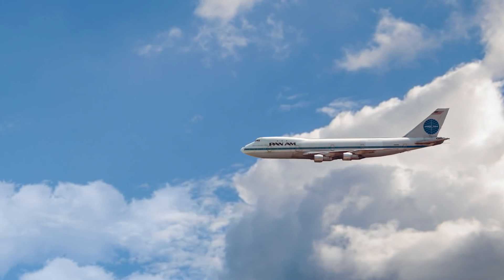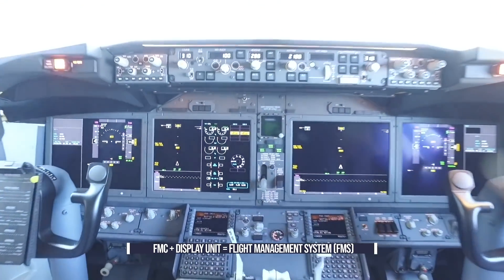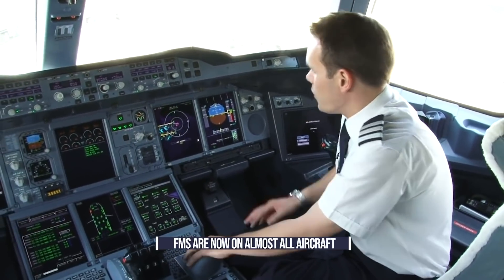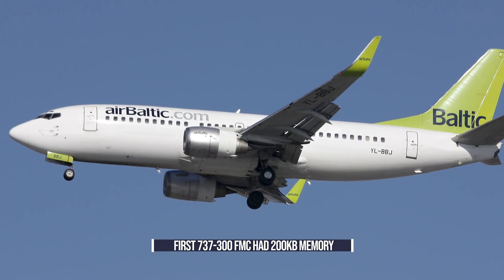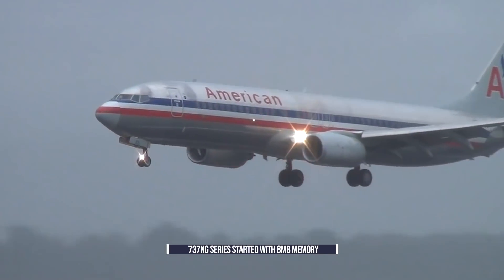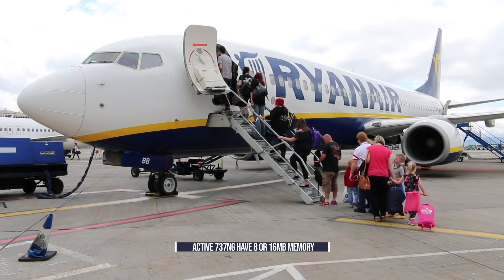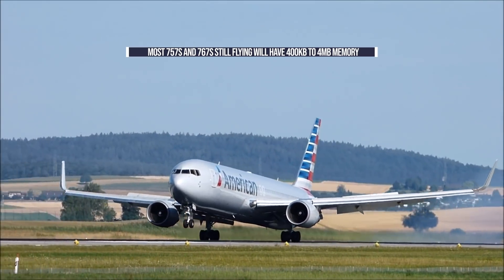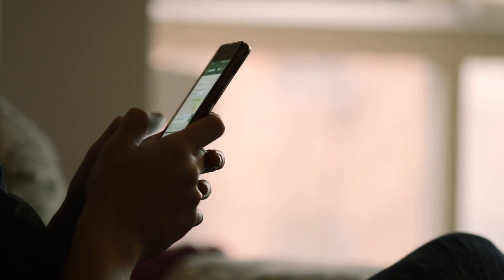Your Smartphone Has More Memory Than A Boeing 747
Since the late 70’s the addition of Flight Management Computers has lessened the workload of flight crew and has removed the need for engineers and navigators. But did you know that the vast majority of these computers would be out-performed by even the simplest of modern smartphones?